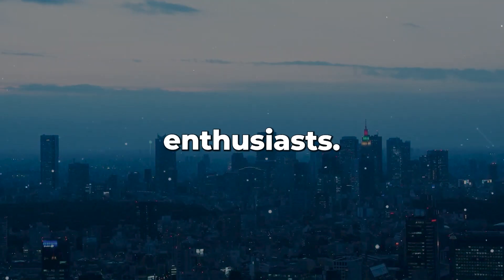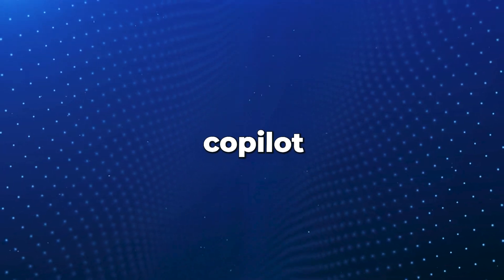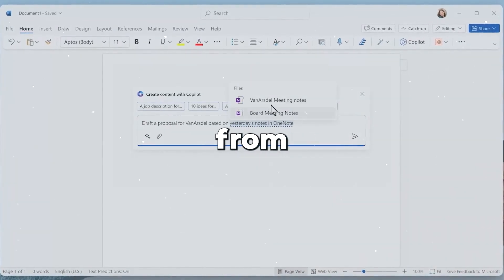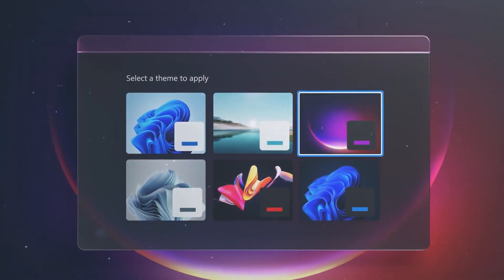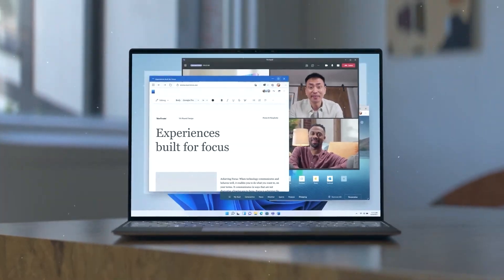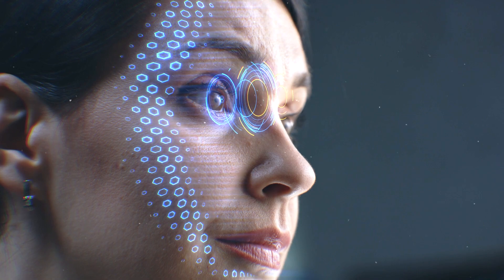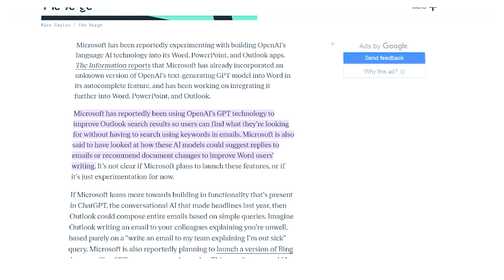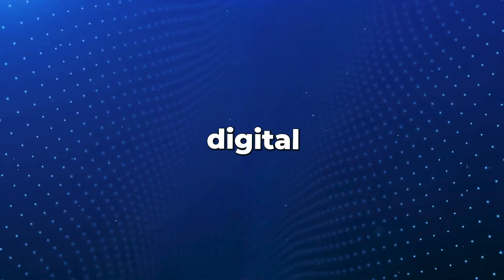Revolutionary Release: Windows 12 Has GPT-5 by OpenAi and Microsoft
Journey with us as we explore the cutting-edge integration of OpenAI's GPT-5 into Microsoft's Windows 11 and the anticipated Windows 12. 🚀 From AI-powered assistants that understand your every need to predictive technologies that redefine user experiences, the future of computing is on the horizon. Dive into this exciting evolution and discover what's next in the realm of intelligent computing. 🔍✨ Don't miss out on the future - hit play now!